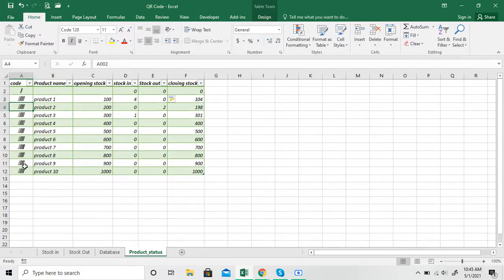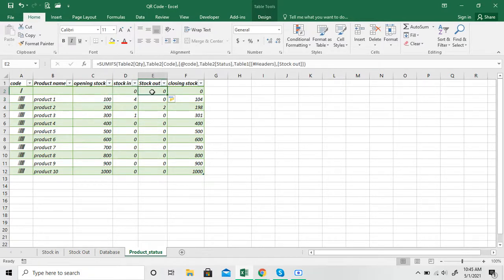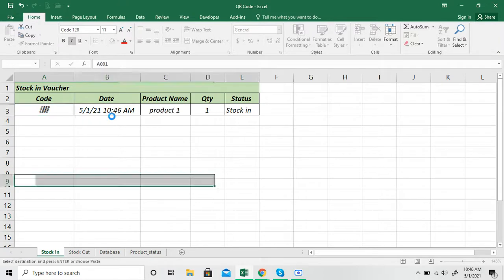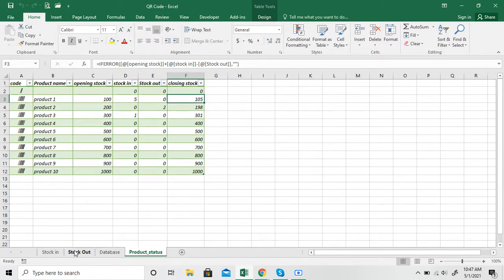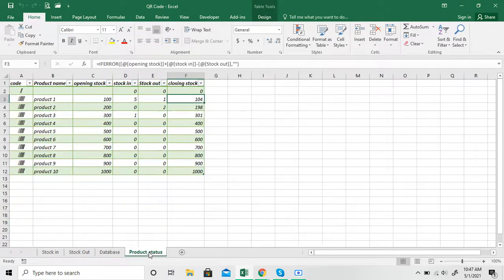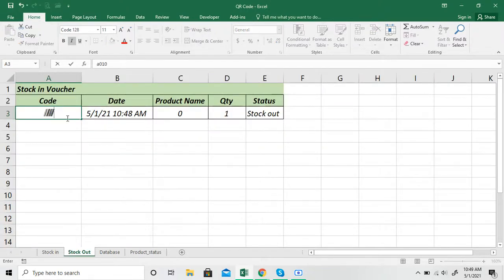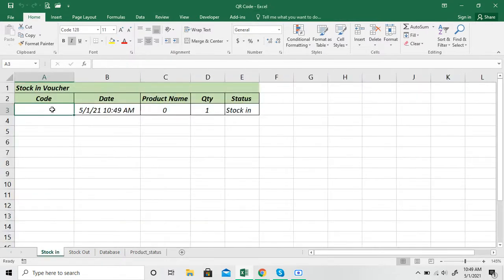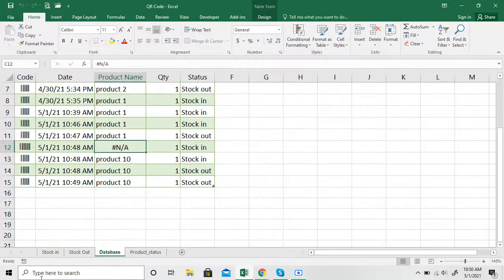Bar code Inventory Stock in and Stock out through scanner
Bar code Inventory Stock in and Stock out through scanner Machine
you can get my services form follow link